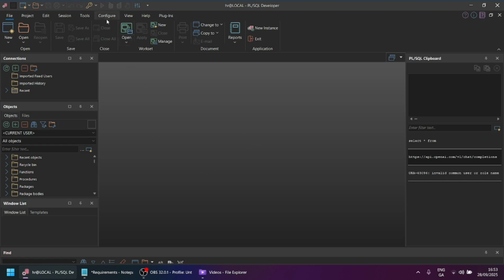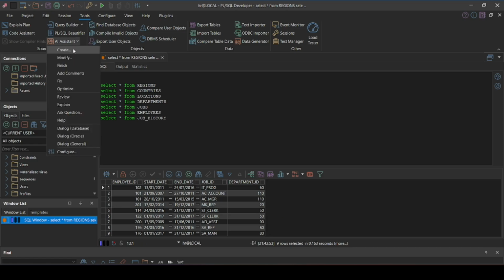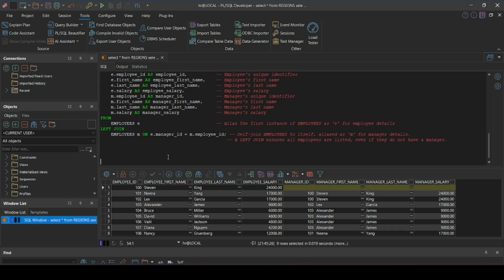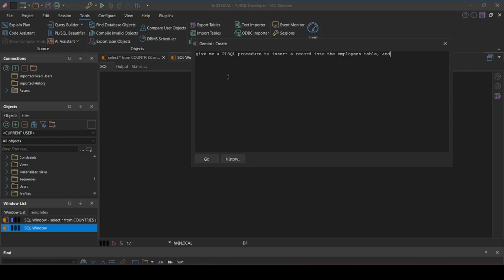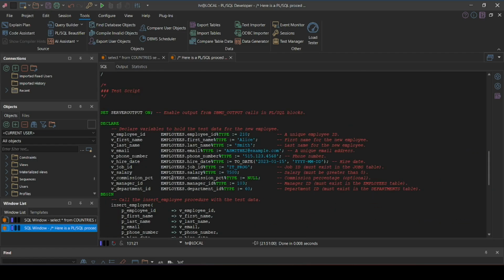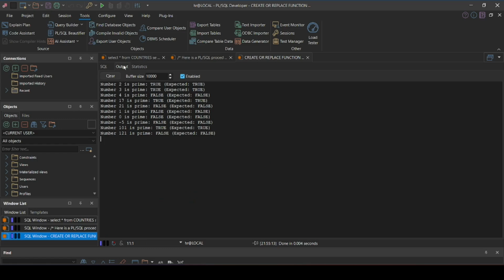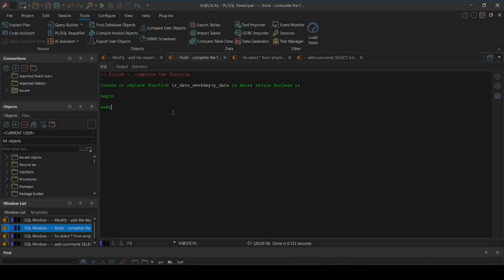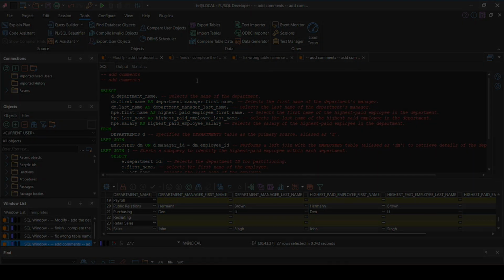AI Assistant Demo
A Demonstration of Ai Assistant, for PLSQL Developer

00:00:  Requirements
00:47:  Setup
03:27:  SQL
08:52:  PLSQL
15:31:  Other Features
20:07:  Thoughts